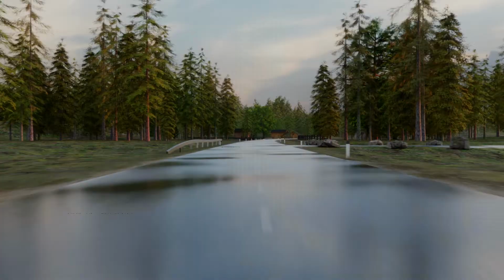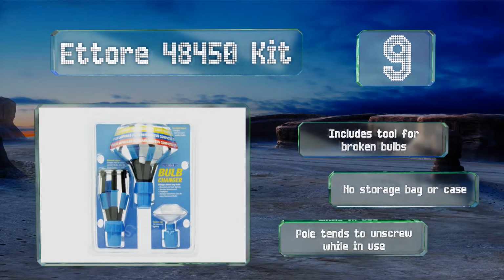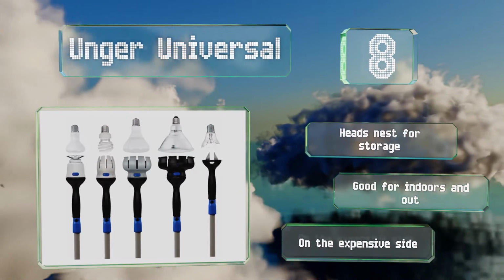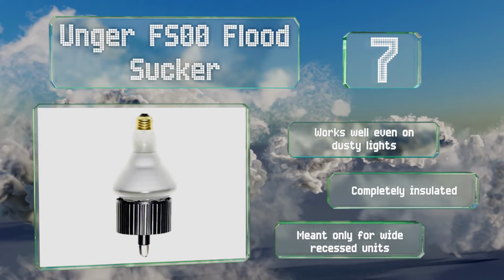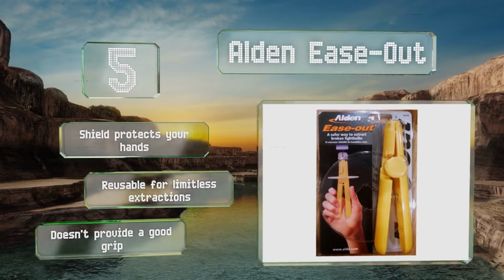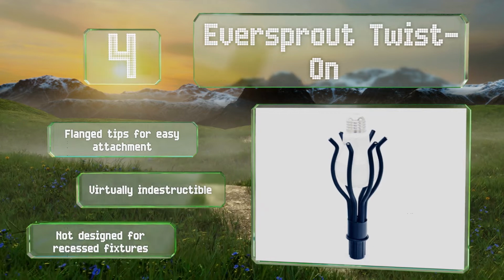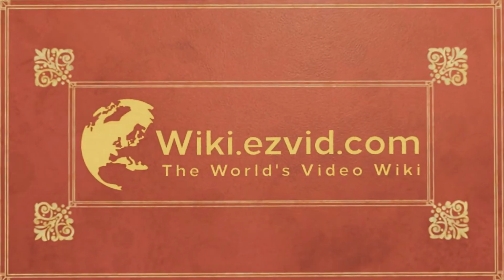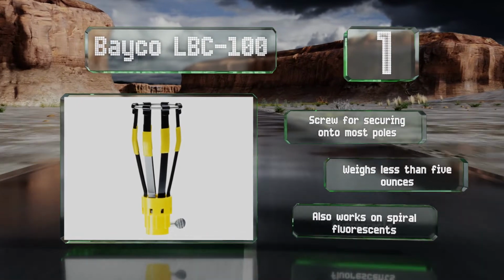10 Best Bulb Changers 2020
Our complete review, including our selection for the year's best bulb changer, is exclusively available on Ezvid Wiki.

Bulb changers included in this wiki include the ettore 48450 kit, bayco lbc-100, eversprout twist-on, unger fs00 flood sucker, mr. longarm 4003, unger universal, alden ease-out, stick n twist 10 pack, faraday partners highlight, and stauber best.

Bulb changers are also commonly known as light bulb changers.